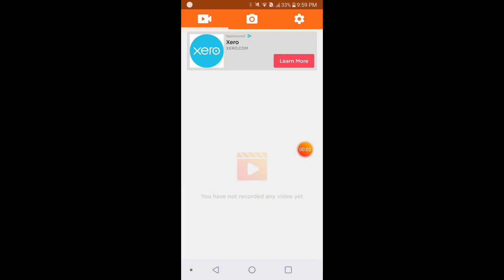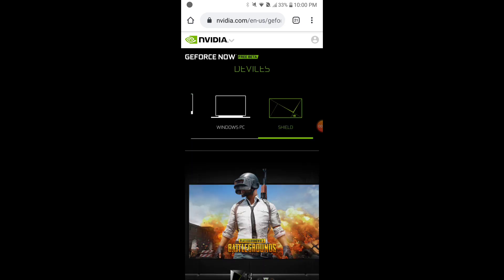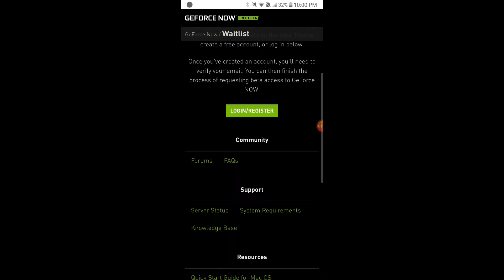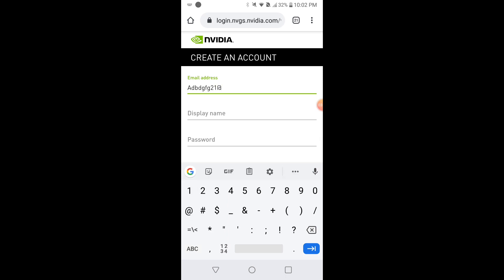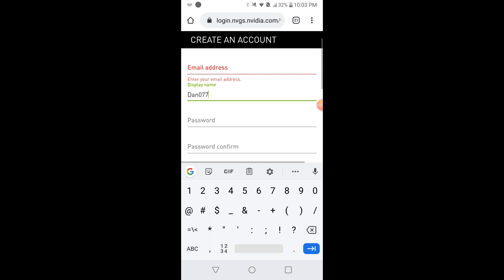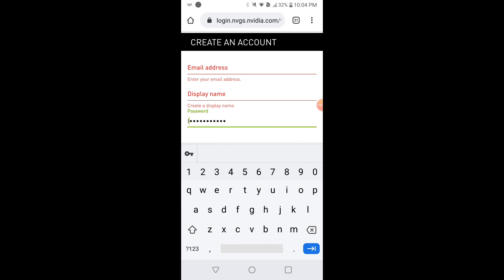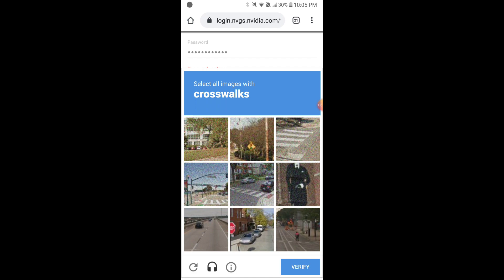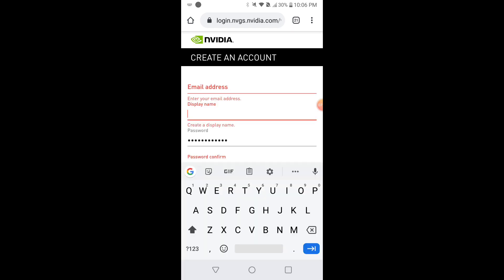Tutorial How To Create A Geforce Now Account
Play Any PC Game On Android For Free

FINALLY, YOUR MAC CAN PLAY TOO

Underserved Mac gamers, now you can play any PC game on your Mac without Bootcamp or Parallels.
GeForce NOW supports macOS 10.10 or better and all supported GeForce NOW titles work on Macs.

Note you could be waiting up to 3 weekend depends on Nvidia just putting that' out there